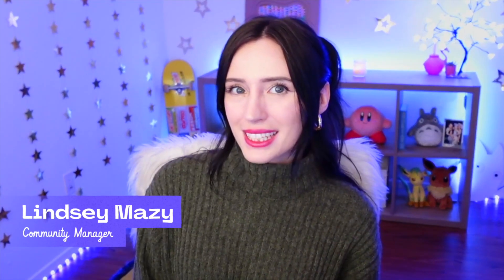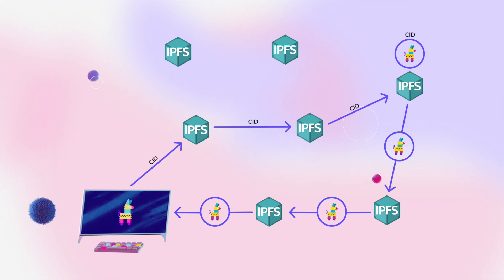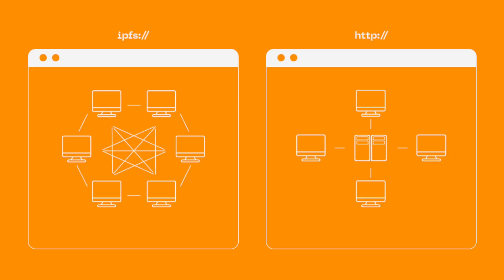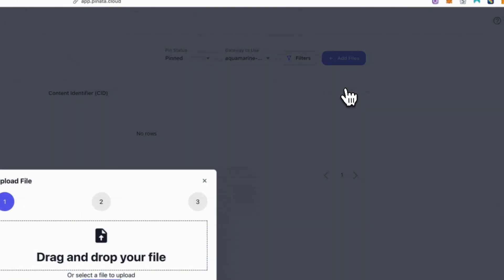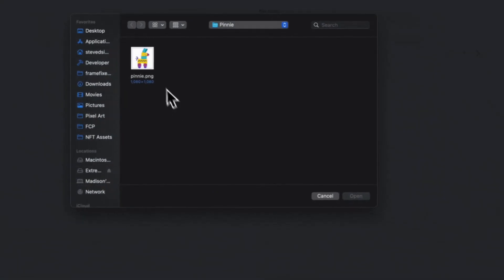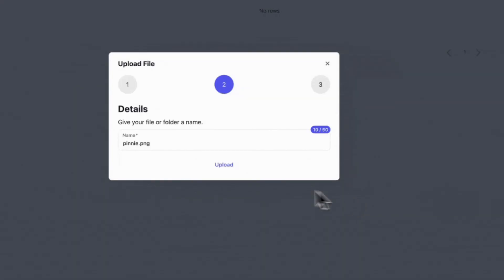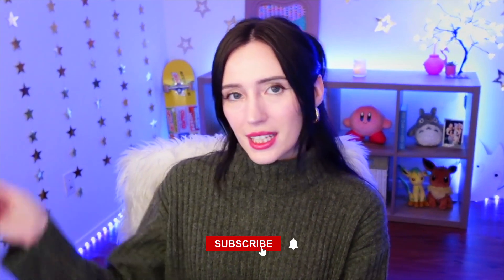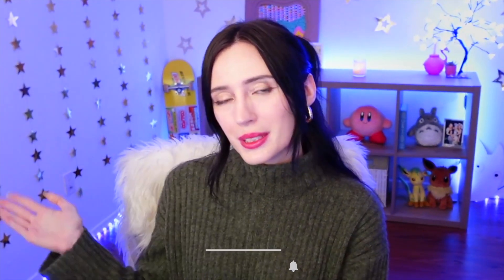Will IPFS Replace HTTP?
In this episode of IPFS 101, Lindsey dives into how IPFS could be the future successor to HTTP for web data exchange. 💡 Discover the unique features of IPFS, including its decentralized nature, secure content identification, and how it differs fundamentally from HTTP.

What is a CID?